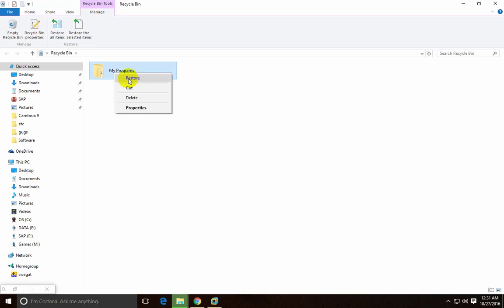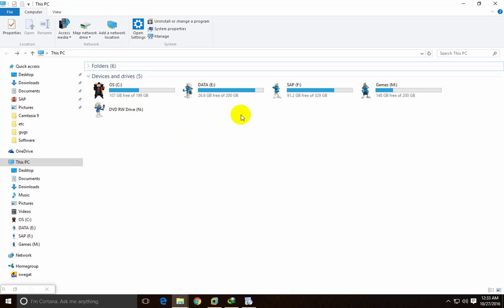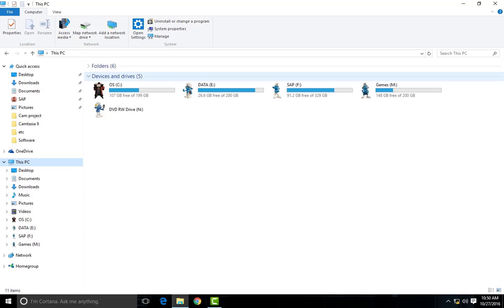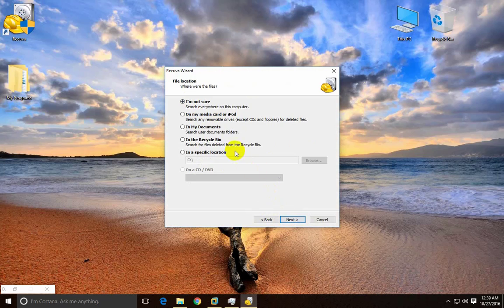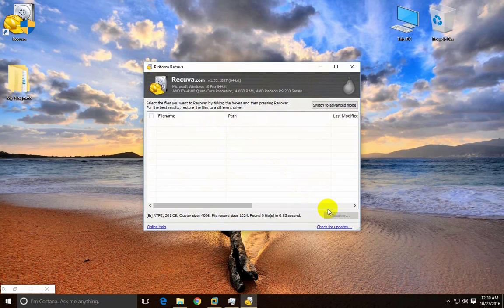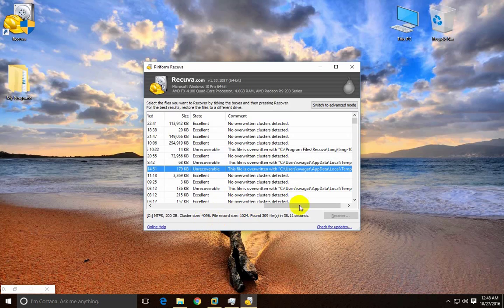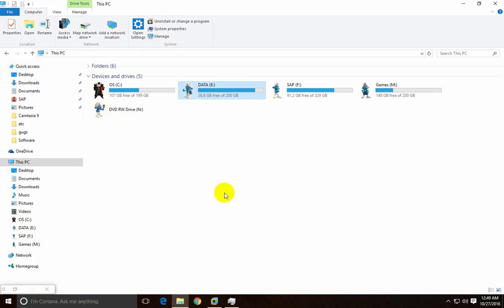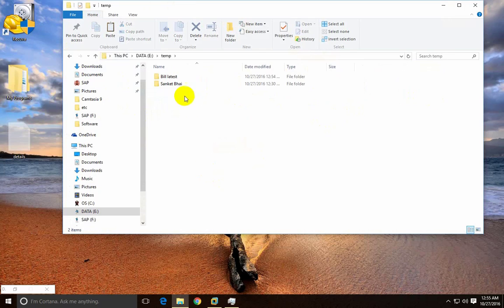How to recover lost or deleted data using Recuva data recovery.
Hello Friends,

In this video I have explained :
1.What do we mean by data recovery?
2.How this tool Recuva can help us in it?
3.What is the prerequisite of using this tool?
4.How to download and install Recuva data recovery tool and how to use it?
5.How after deletion of a file/folder from our harddisk that data could be retrived?

This is my first video about some information to my friend in youtube. I will be posting this types of videos and tech news in this channel.